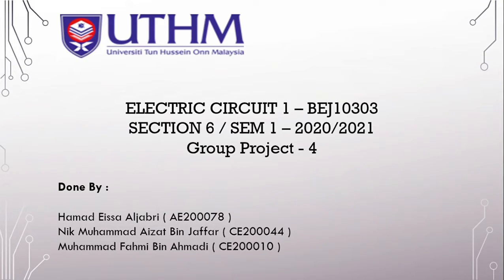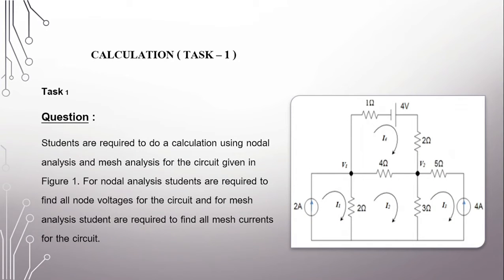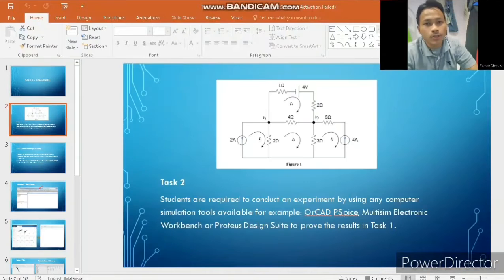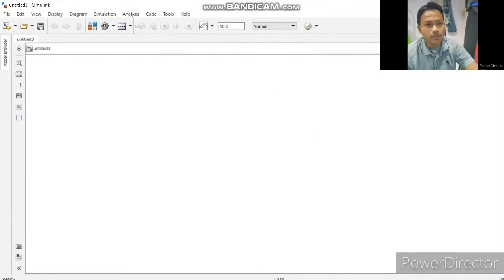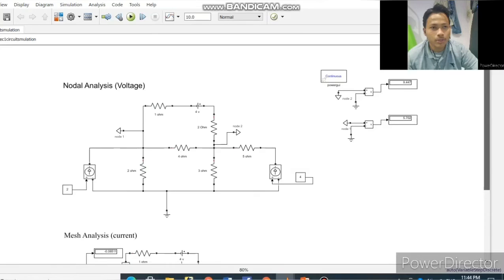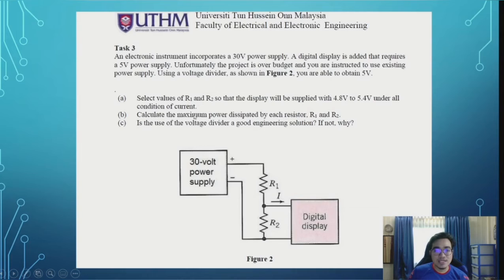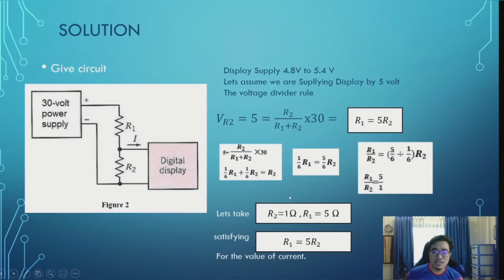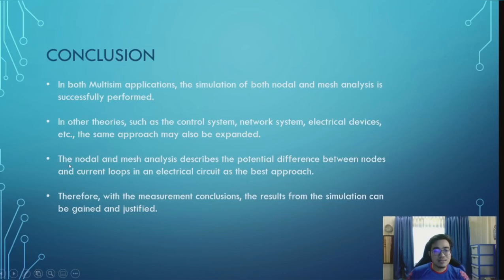Electric Group 4 project- present BEJ10303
Assalamualaikum this video to present about my project
This is my group project present EC 1
BEJ10303
Section6
Group project 4
Lect Dr Afandia

Hope you enjoy with my video